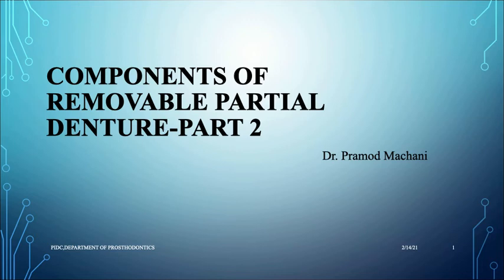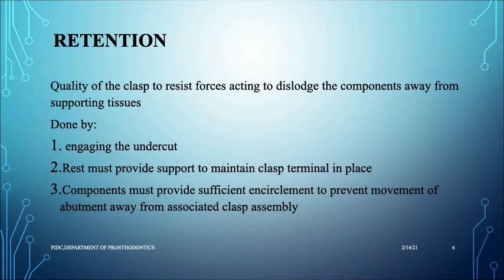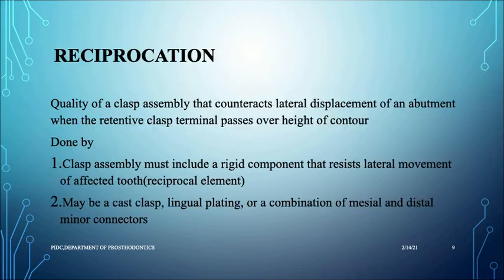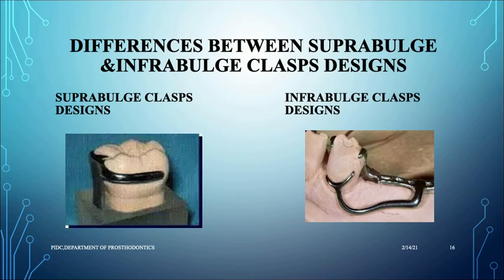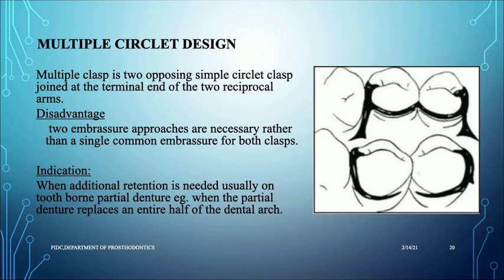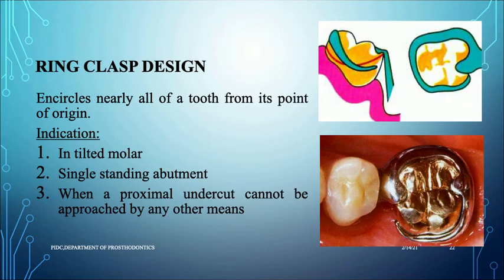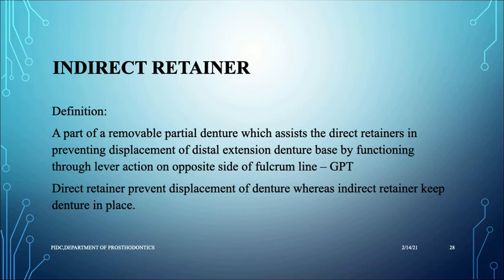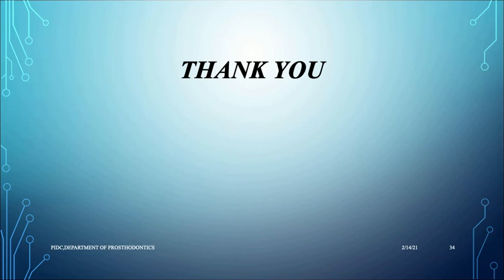COMPONENTS OF RPD PART 2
Topic: Components of Removable Partial Denture Part 2
Batch: Class of 2023
Date: 16/02/2021
Department: Prosthetic Dentistry